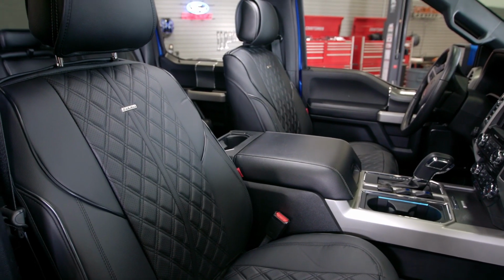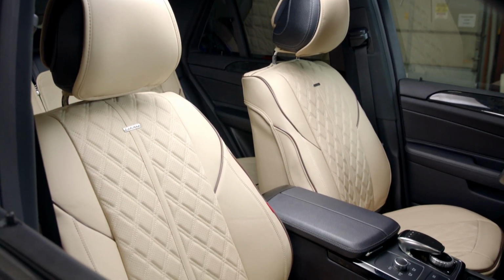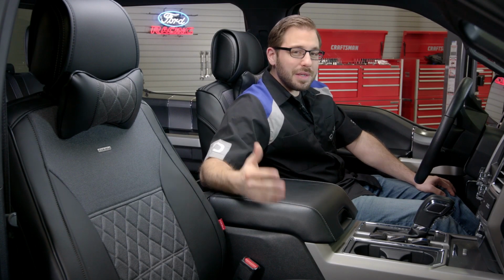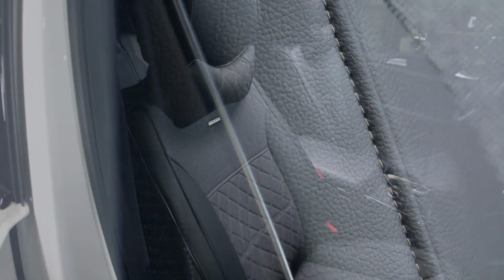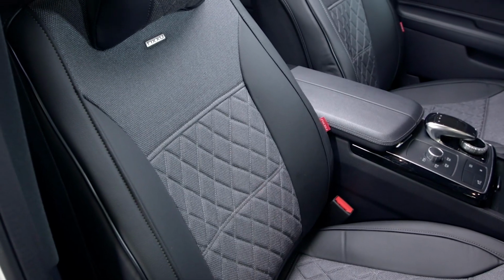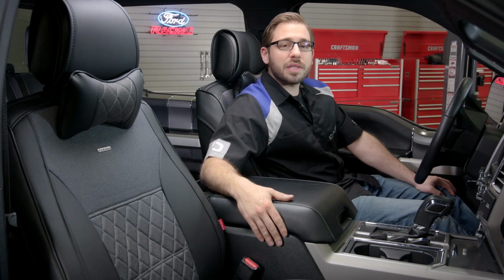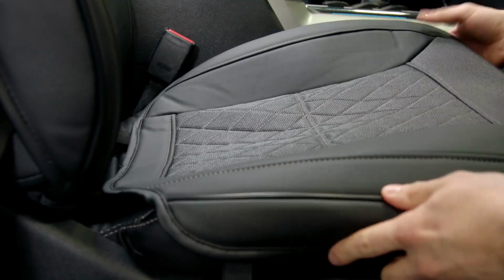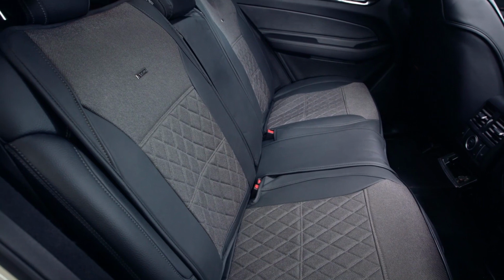Rixxu Luxury Style Seat Covers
A new set of seat covers can offer a wealth of different benefits for your vehicle’s interior. They keep your factory upholstery protected from dirt, grime and rips. Allow your factory seats to be even more comfortable to sit in making road trips even more enjoyable. And if you choose the right seat cover, you can even enhance the style of your vehicle’s interior. Well in this video, Greg from CARiD.com is back in the shop to showcase an all new series of seat covers from Rixxu, that checks off all those boxes.

Luxury Styling. In this video, Greg from CARiD.com reviews an all new line of luxury themed seat covers, from one of the best interior accessory brands in the aftermarket, Rixxu. This all new line of seat covers has been designed with pure luxury in mind. Both the Diamond and Milano series use high line automotive luxury design cues, so you can give any make or model vehicle a luxury feel.

Quality Materials. Every seat cover within this new luxury series is only manufactured using quality materials. Rixxu is dedicated to designing and building seat covers that will stand up to the utmost abuse and last the life of your vehicle. Both the Milano and Diamond series seat covers are constructed using a combination of durable vinyl leatherette, pleated fabric and tasteful PVC piping.

Custom Colors. Most universal seat covers are only offered in basic colors. Rixxu’s luxury seat covers are offered in several different solid colors as well as two tone options. This allows you to select the exact color that you feel will either match or accent your vehicles interior, and most importantly give it that pure luxurious style.